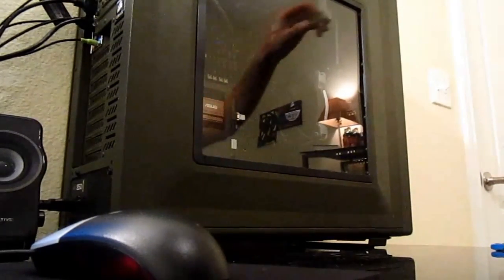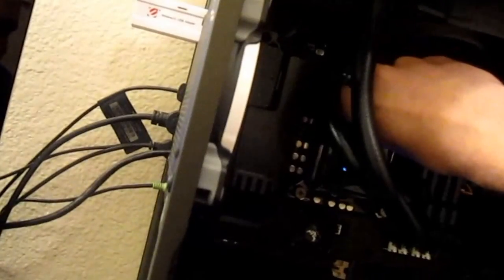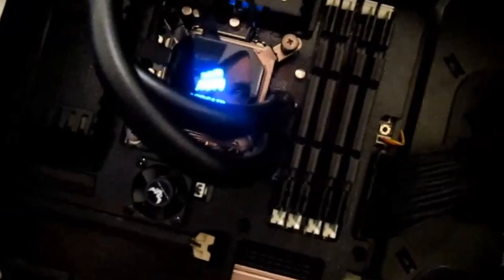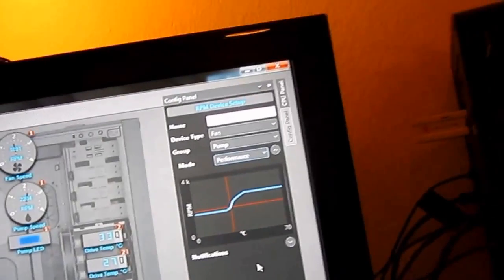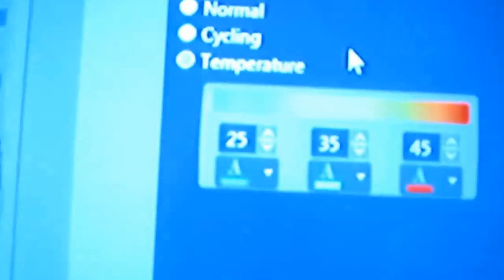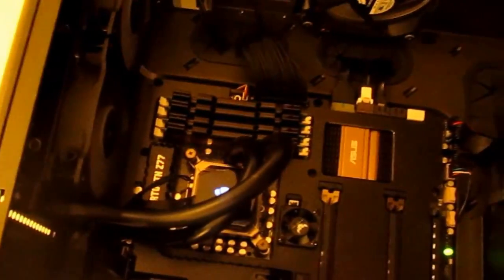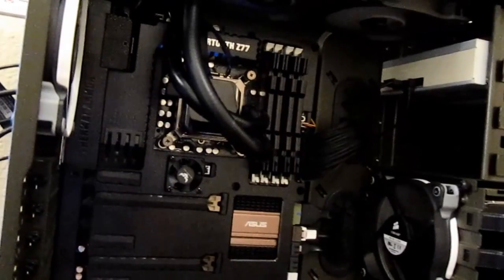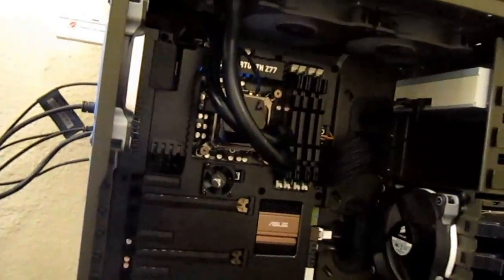Corsair H100i Noise & LED **Firmware Update FIX**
**EDIT** Corsair has since released updated firmware for the H100i which fixes the fan noise issue. I have been using this cooler for 2 years now with no issues.

Sorry for the shaky footage, I'll see if YouTube can do anything to stabilize it.  Another quick video looking at the noise levels from the H100i and the customizable RGB LED, plus a little foray into the Corsair Link software.